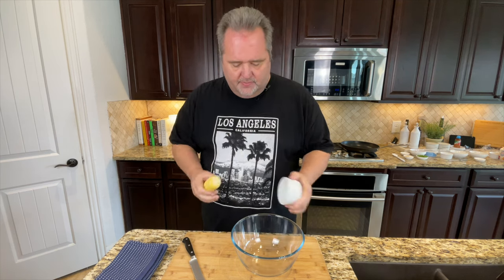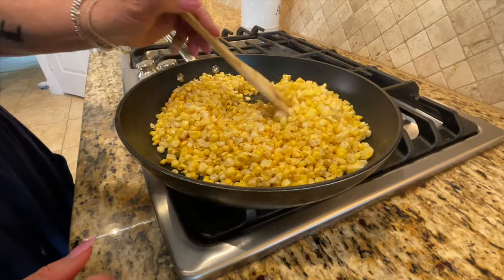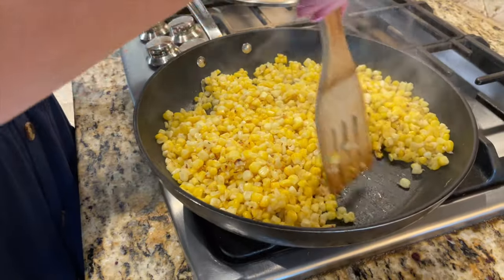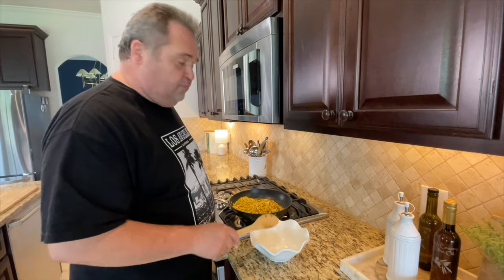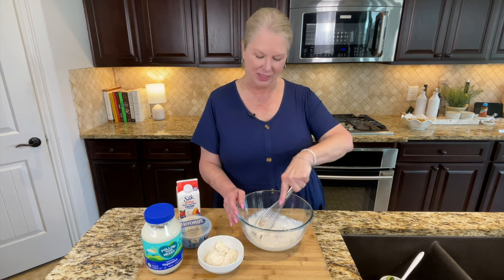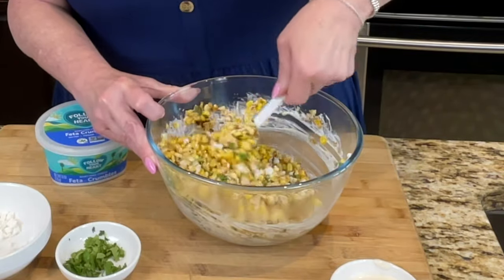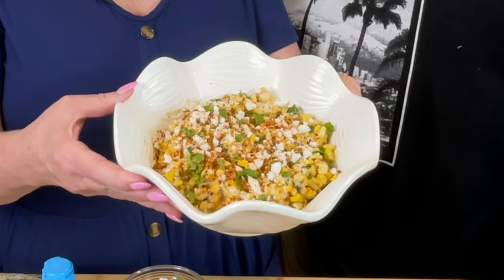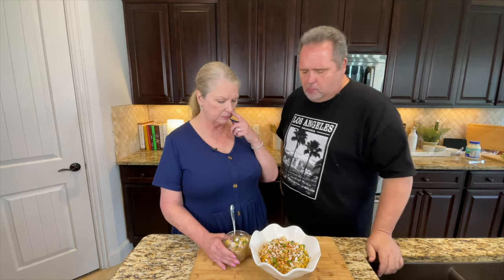So FULL of flavor and incredibly EASY to make!!!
If you are craving the Mexican Street Corn you so fondly remember, then THIS is the dish for you!  This Elote is so easy and quick to make, and is packed with so much plant-based flavor, you will love it as a side dish or on its own!

Elote - Plant-Based Mexican Street Corn by LivingTheAlleyWay

Ingredients:
- 4 to 6 ears fresh corn with the kernels removed from the stalks
- 3 tablespoons plant-based butter
- 1/4 cup chopped red or white onion
- 2 garlic cloves, minced
- 1 or 2 jalapeños, chopped finely
- 1/2 teaspoon salt
- 1/2 cup vegan mayonnaise
- 1/3 cup vegan cream (we used 1/4 cup Miyoko's plant-based sour cream mixed with 1/4 cup Silk plant-based heavy cream + 1 teaspoon fresh lime juice)
- 1/3 cup crumbled plant-based feta
- 1/4 cup chopped cilantro
- fresh lime wedges
- red chile powder or Tajin

Instructions:
- Use a serrated knife to cut the corn kernels off the cob, set aside
- Melt butter in a large skillet
- Add in corn kernels and cover with lid and let cook five minutes without stirring
- Uncover and stir well
- Add in chopped onion, minced garlic, jalapenos, and salt
- Stir and let it continue cooking another 5 to 10 minutes, or until the corn is fully cooked
- Remove from stove and place in bowl
- Set aside and let the corn mixture cool 10 minutes
- In a separate bowl, whisk together the mayonnaise and the cream mixture until smooth
- Pour the cream mixture over the corn
- Top with the plant-based feta cheese and mix to combine all the ingredients
- Serve with a sprinkle of fresh chopped cilantro, fresh squeezed lime juice and either red chile powder or Tajin

Awesome products in this video:
- Follow Your Heart Vegenaise
- Follow Your Heart Feta
- Miyoko's Cream Cheese
- Silk Plant-Based Heavy Whipping Cream
- Miyoko's Vegan butter

These are some of our FAVORITE things we can't live without!:

- KitchenAid food processor
- KitchenAid mini food processor
- Nutri Ninja Auto-iQ Blender
- Mueller cleaver knife
- casaWare ceramic cookie sheet
- All-Clad cookware